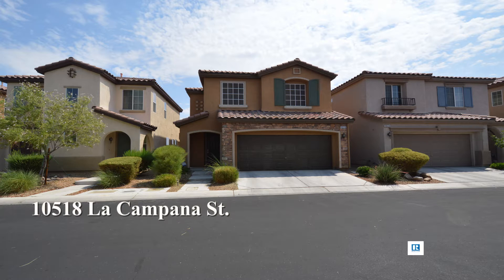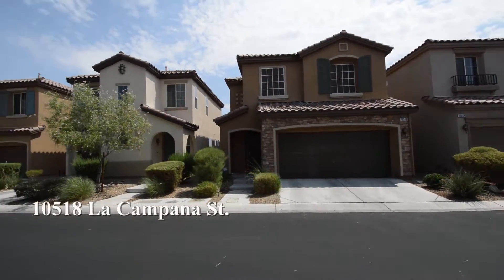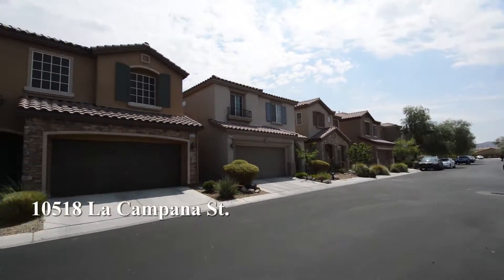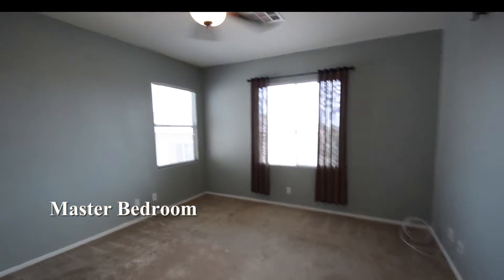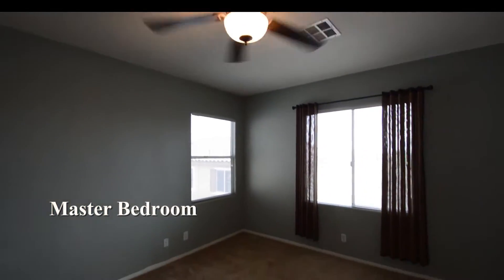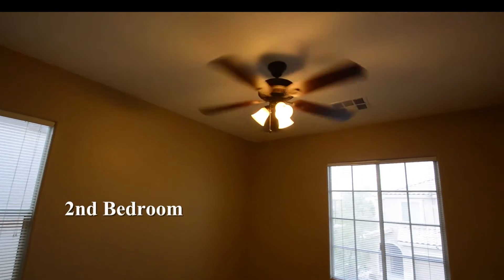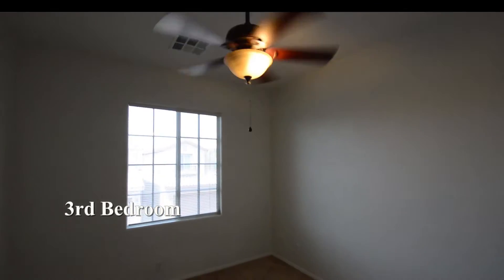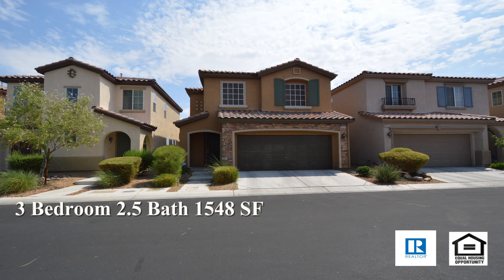3 bedroom 2.5 bath house with 1548 SF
A 2 Story house on  in  Las Vegas, NV.
This home is in the southwest in Mountains Edge with parks, shopping, schools , casinos and easy highway access nearby.
The home features 3 bedrooms 2.5 bathrooms, open floor plan and attached 2 car garage.
The entry foyer has a tile floor.
The guest bathroom is by the front door and has a pedestal sink.
The living room and dining area has a wood laminate floor, ceiling fan with light and window blinds.
The open kitchen has a tile floor, granite counter with a tile back splash and all the appliances.
The upstairs is carpeted and has 3 bedrooms, 2 bathrooms and the laundry room.
The laundry room has a tile floor and the washer and dryer included in the rent.
The master bedroom has a ceiling fan with light, window blinds and a walk in closet.
The master bathroom has a tile floor, double sink vanity, garden tub, separate shower and a water closet.
The 2nd bedroom has a ceiling fan with light and window blinds.
The 3rd bedroom has a ceiling fan with light and window blinds.
The full 2nd bathroom has a tile floor and a tub shower combo.
The backyard has a covered patio, fake grass and mature plants.